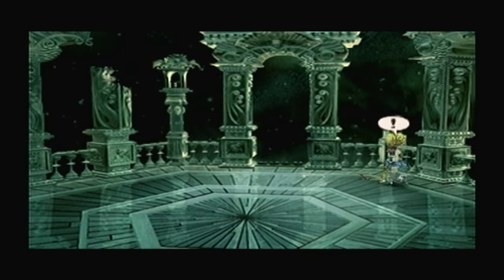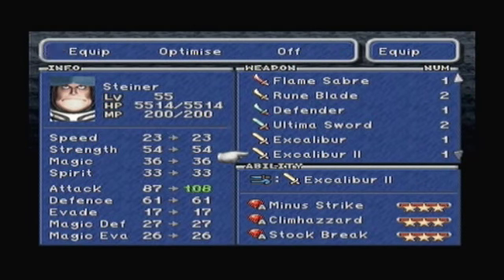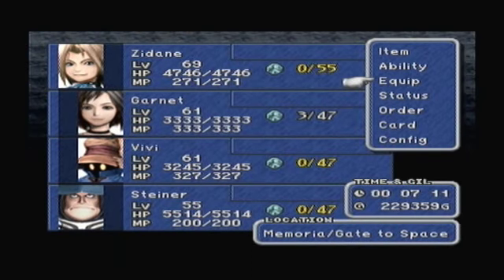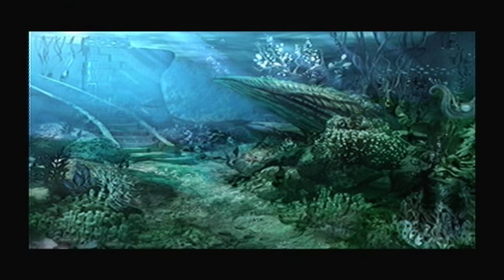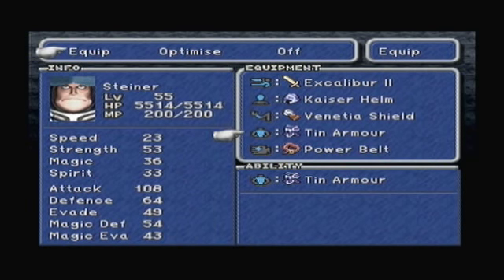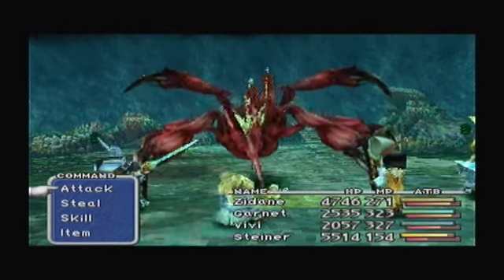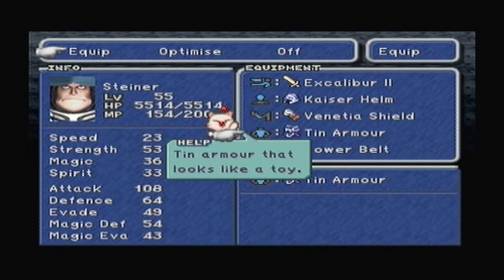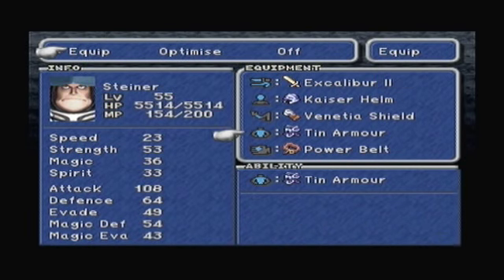Let's Play Final Fantasy IX #121 Bonus episode 3 - Excalibur II and Tin Armour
I show off just how powerful the Excalibur II is and how hax the Tin Armour is too.